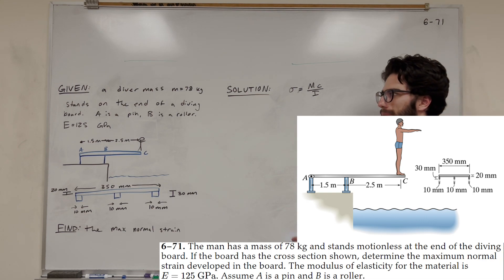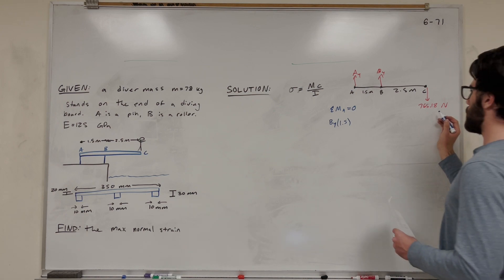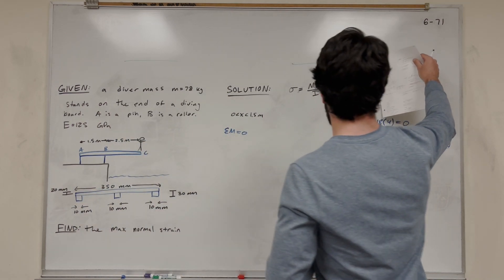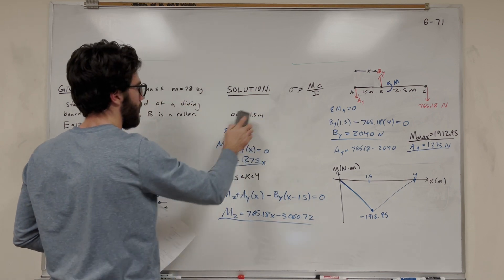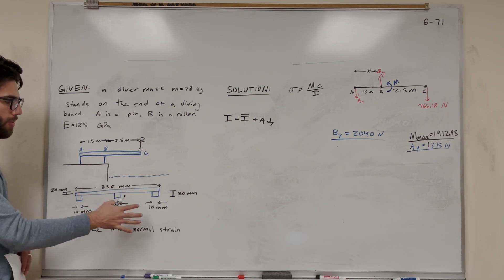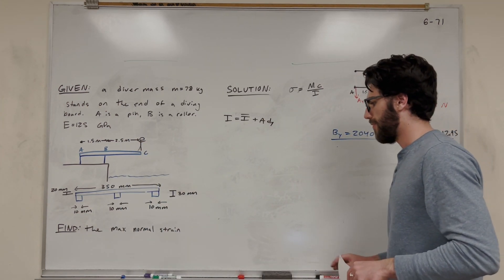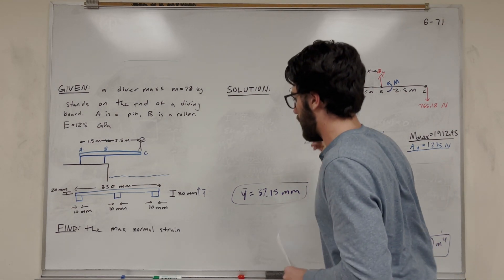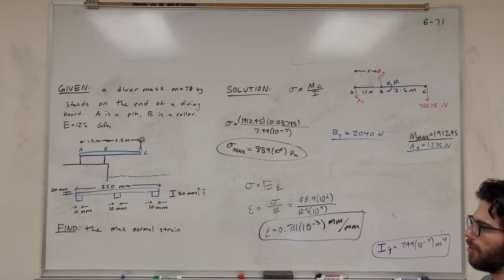The man has a mass of 78 kg and stands motionless at the end of the diving board - 6-71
6–71. The man has a mass of 78 kg and stands motionless at the end of the diving board. If the board has the cross section shown, determine the maximum normal strain developed in the board. The modulus of elasticity for the material is E=125 GPa. Assume A is a pin and B is a roller.